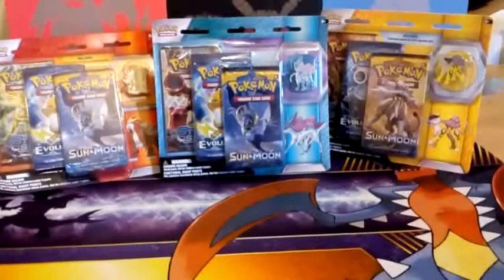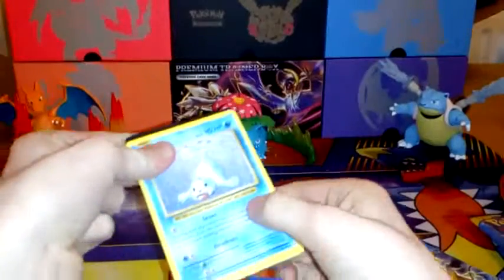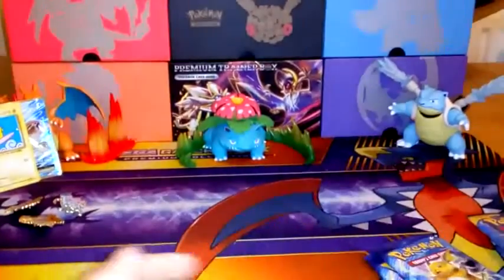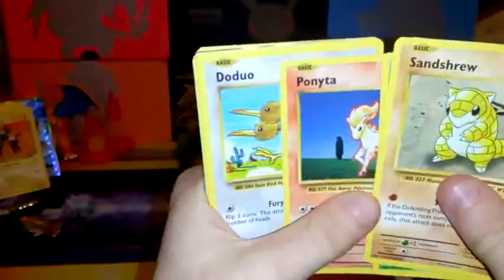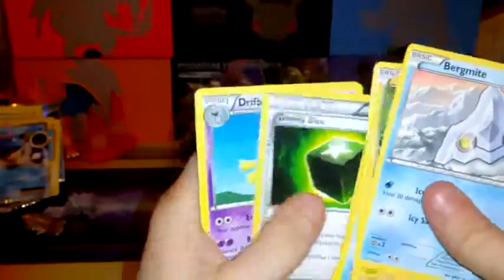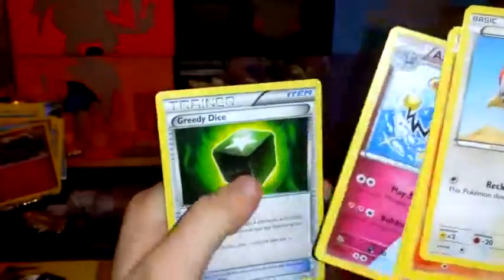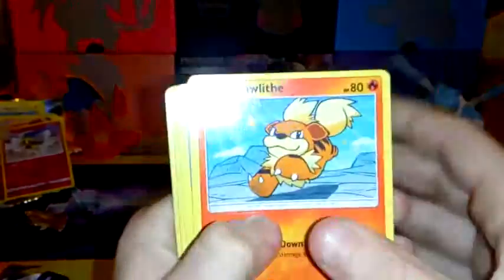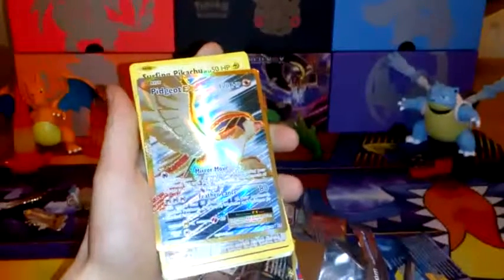EARLY-ENTEI,RAIKOU AND SUICUNE - PIN BLISTER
FULL ART PIDGEOT EX PULL
OPENING EARLY A LEGENDARY DOG TRUO BLISTER